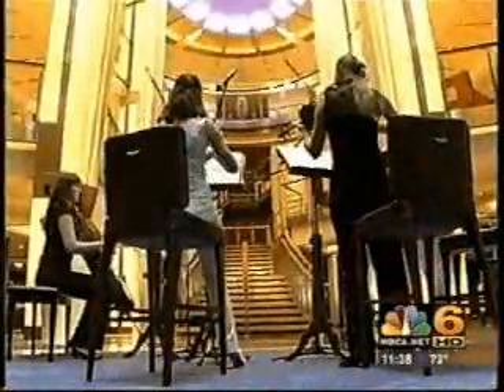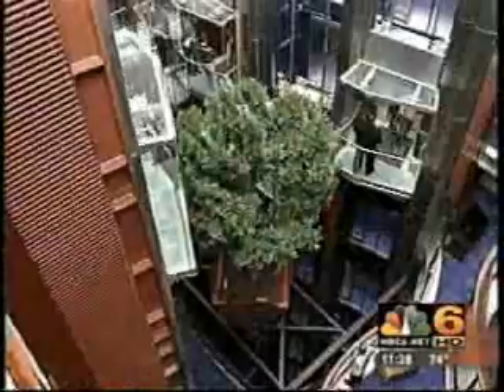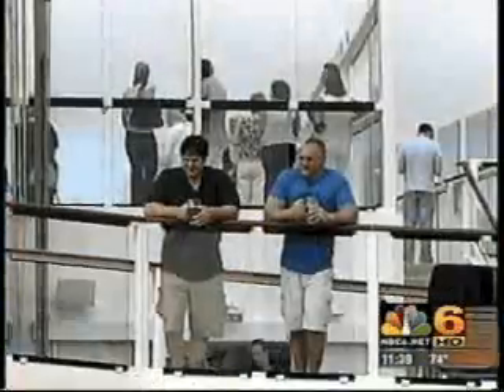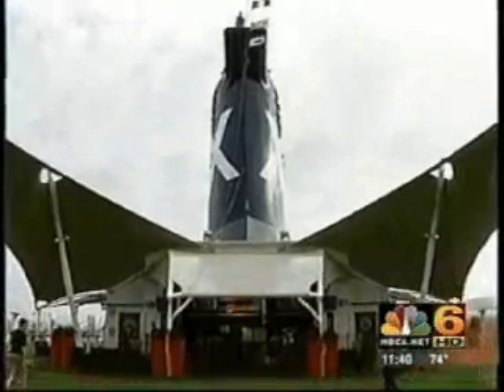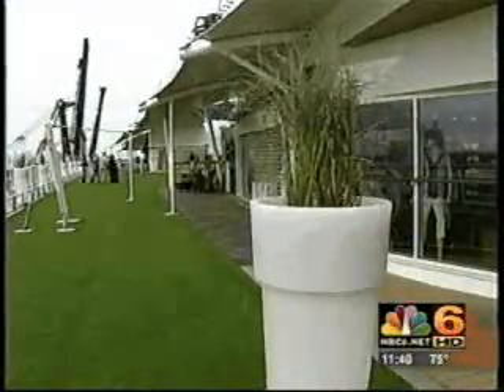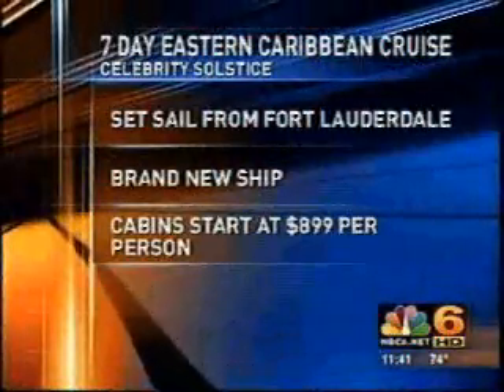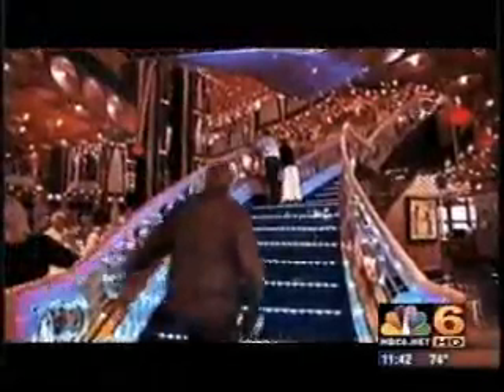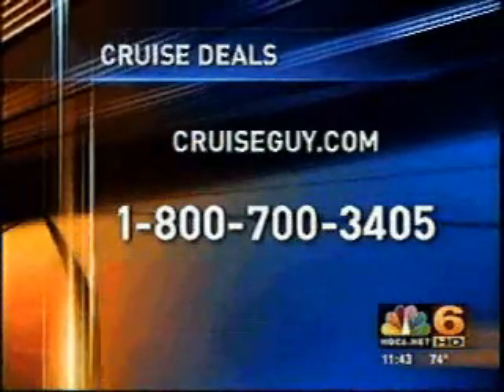Celebrity Solstice NBC News Cruiseguy.com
The Cruise Guy® provides your first look at Celebrity Cruises' "brand new" Celebrity Solstice